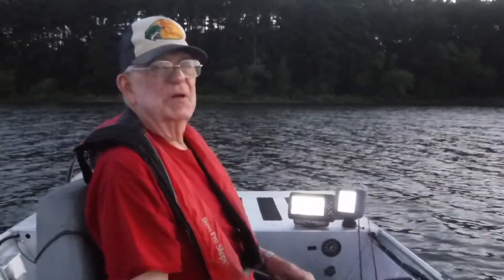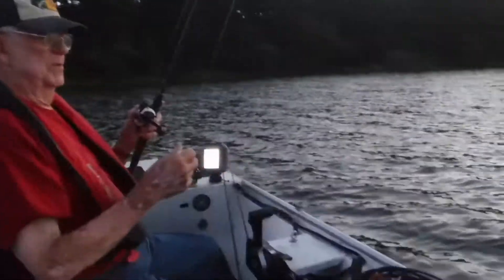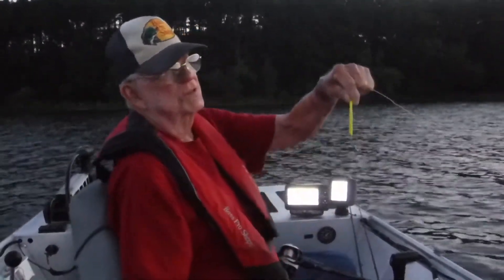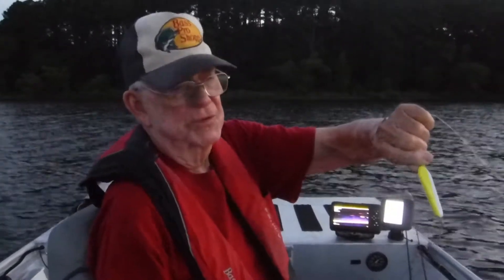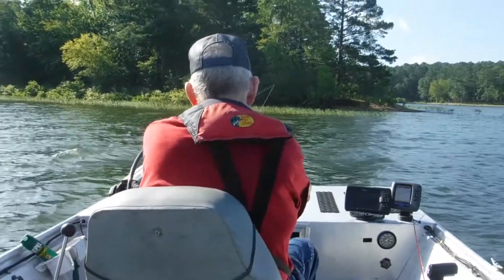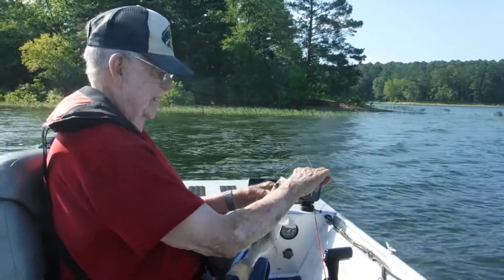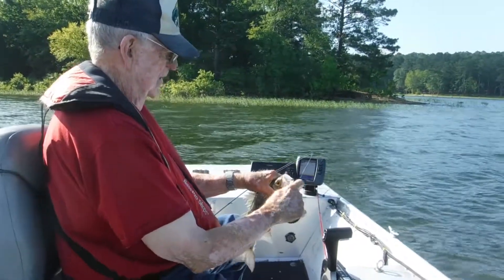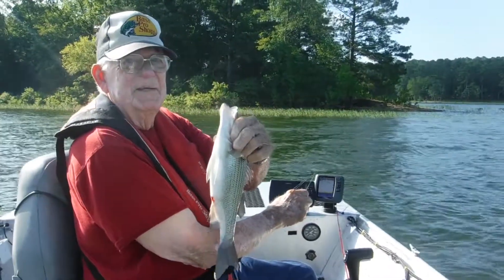DeGray Lake White Bass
J.O. Brooks wanted a rematch.

Fishing was decent the last time we visited DeGray Lake last month, but it wasn’t up to his high standards. It galled him that the fish started biting when it was time to leave, so we couldn’t enjoy the fruits of our patience.

When Brooks offered a rematch on Tuesday, I eagerly accepted, knowing full well that the heat and and stalled barometer would make fishing even more challenging.